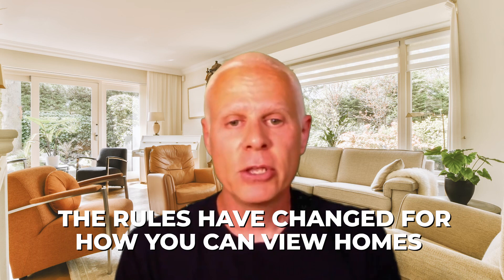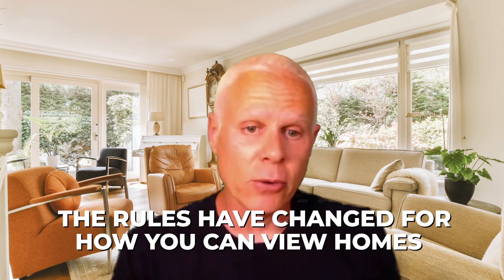Working With a Buyer's Agent - Dating Style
Discover how real estate collaboration is like dating—complete with tips for a smooth and successful partnership.